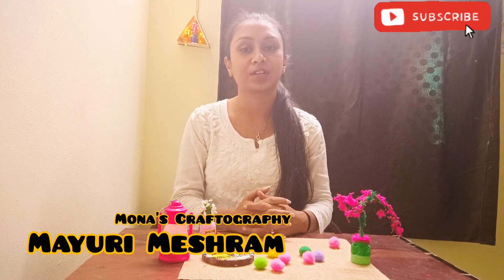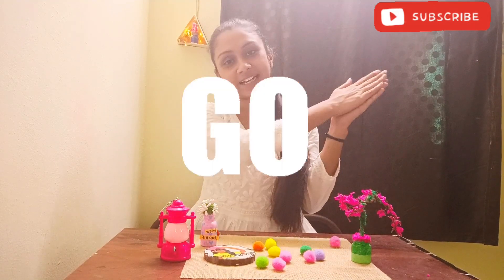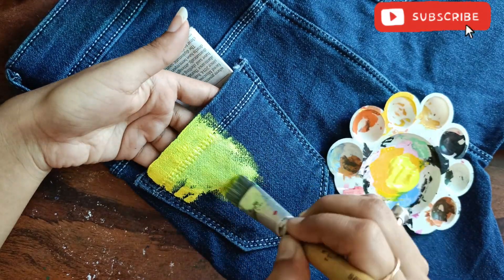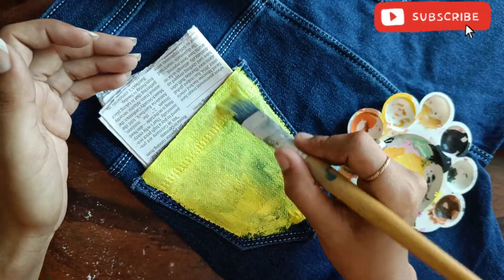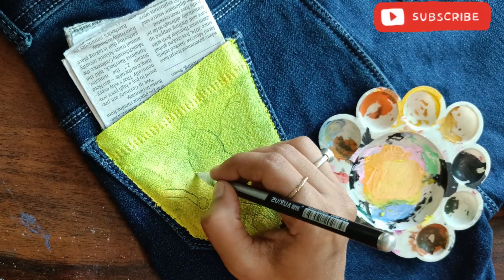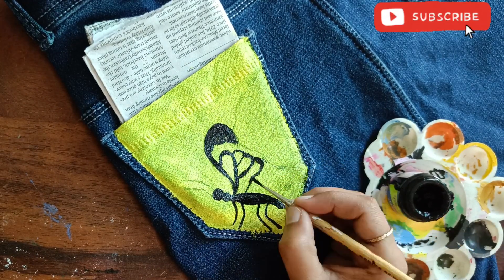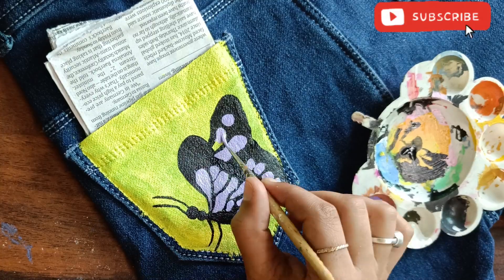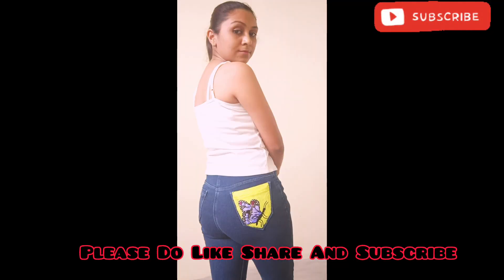Urbanic Jeans 👖 Painting 🖌️|Fabric Painting#painting#Jeanspainting#jeans#clothpainting#urbanicjeans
Urbanic Jeans 👖 Painting 🎨

Hey Guys❣️
This Video Is All About The Basic Fabric Painting I Tried First  Painting On Jeans Hope You Like It🤞

Fabric Paint 🎨
Jeans
Brushes

Please Don't take any video or pictures or any Content Of Mine From This Video Without My Permission
Thank you So Much ❤️
Keep Supporting ❣️
Keep smiling 😊